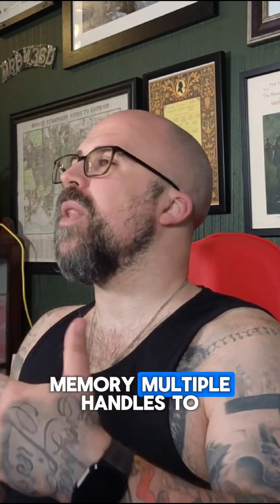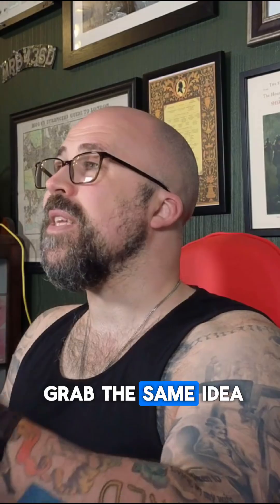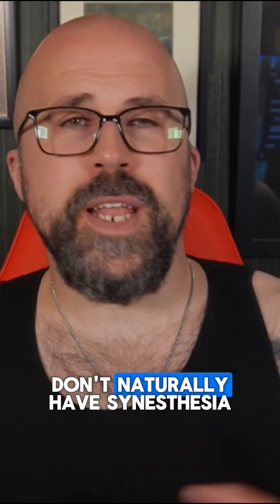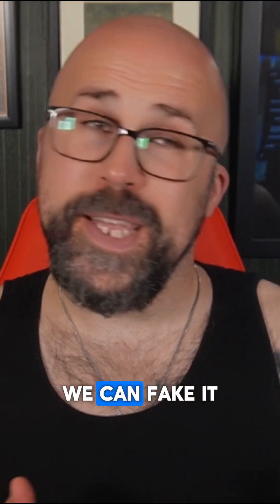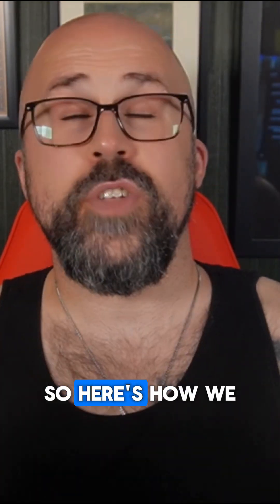How to Blend the Senses to Supercharge Memory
What if your memory didn’t just see facts — but felt them, heard them, and even tasted them?

In this episode of the 100 Day Memory Series, we explore how to simulate synesthesia — a neurological phenomenon where senses overlap — to massively enhance recall.

You’ll learn:

What synesthesia is and why it works

The neuroscience behind multi-sensory memory encoding

How to simulate synesthesia even if you don’t naturally experience it

A challenge to make abstract concepts unforgettable using sensory overlap

This isn’t just about remembering more — it’s about designing experiences in your brain that can’t be forgotten.